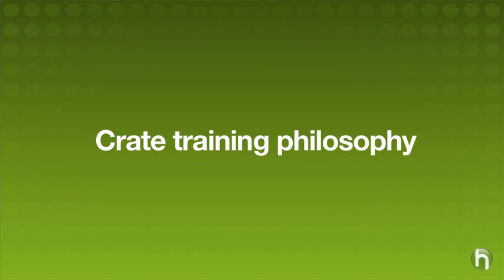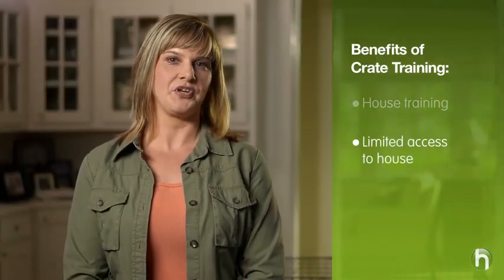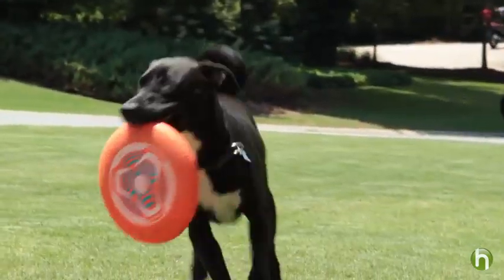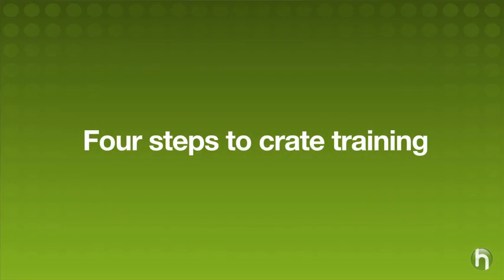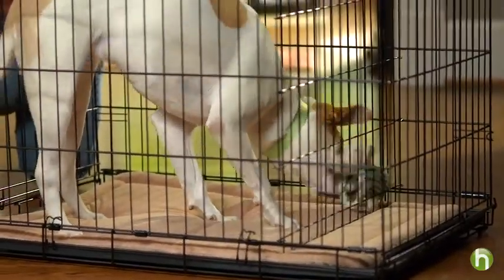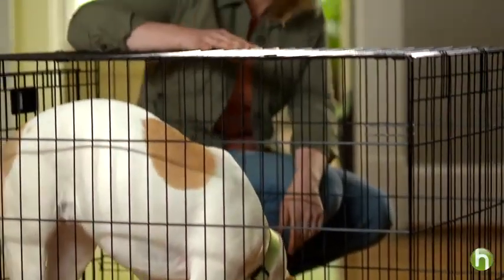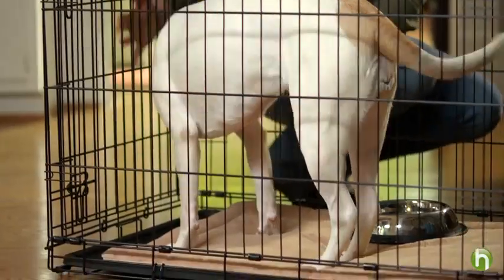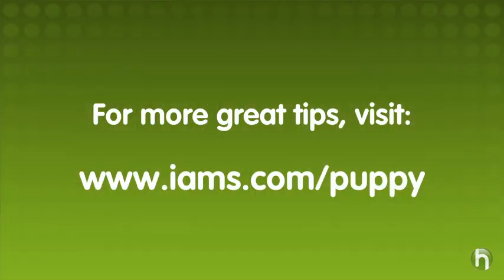How To Crate Train a Puppy and Crate Training a Dog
Several  Online Store and Blogs  that caters for puppies and dogs training, Food, Grooming, Handling and Care.. From No Bark collars to bedding and sleeping crates and homes,Travel blankets and grooming, care and equipment for your dog and puppies care . In conjunction with our blogs that explain and assists you on how to develop and maintain your dog or puppy .